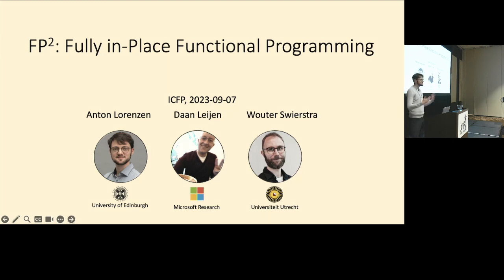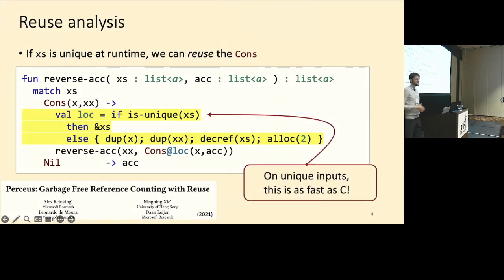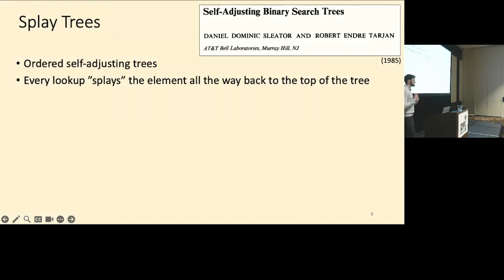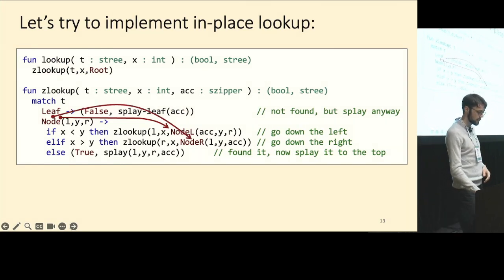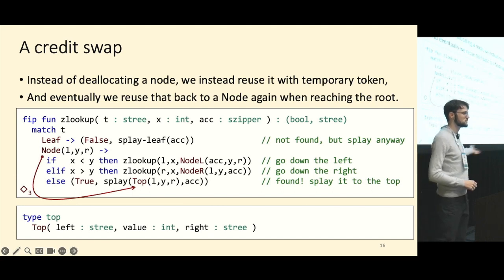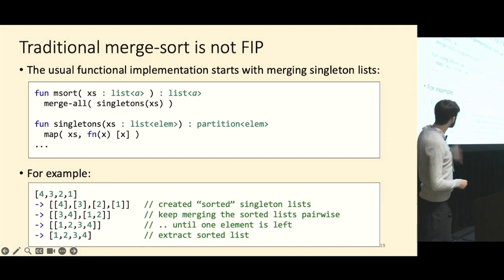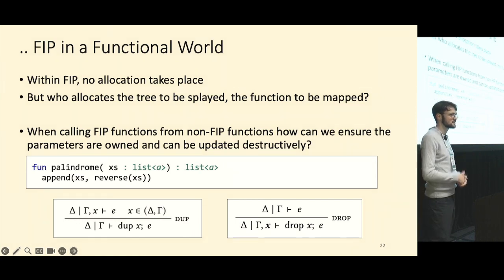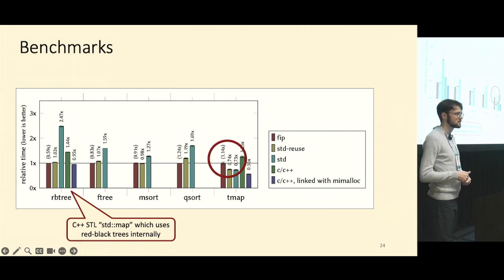[ICFP'23] FP²: Fully in-Place Functional Programming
FP²: Fully in-Place Functional Programming (Video, ICFP 2023)
Anton Lorenzen, Daan Leijen, and Wouter Swierstra
(University of Edinburgh, UK; Microsoft Research, USA; Utrecht University, Netherlands)

Abstract: As functional programmers we always face a dilemma: should we write purely
functional code, or sacrifice purity for efficiency and resort to in-place
updates? This paper identifies precisely when we can have the best of both
worlds: a wide class of purely functional programs can be executed safely using
in-place updates without requiring allocation, provided their arguments are not
shared elsewhere.

We describe a linear _fully in-place_ (FIP) calculus where we prove that we can
always execute such functions in a way that requires no (de)allocation and uses
constant stack space. Of course, such a calculus is only relevant if we can
express interesting algorithms; we provide numerous examples of in-place
functions on datastructures such as splay trees or finger trees, together with
in-place versions of merge sort and quick sort.

We also show how we can generically derive a map function over _any_ polynomial
data type that is fully in-place. Finally, we have implemented the rules of the
FIP calculus in the Koka language. Using the Perceus reference counting garbage
collection, this implementation dynamically executes FIP functions in-place
whenever possible.